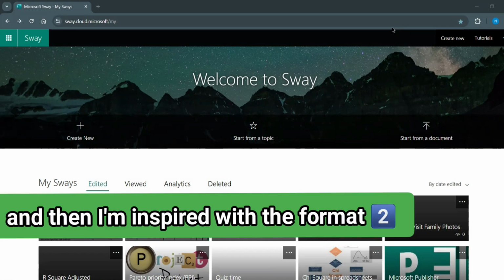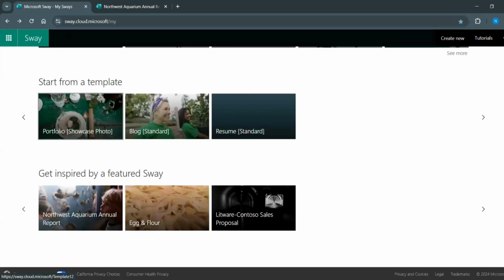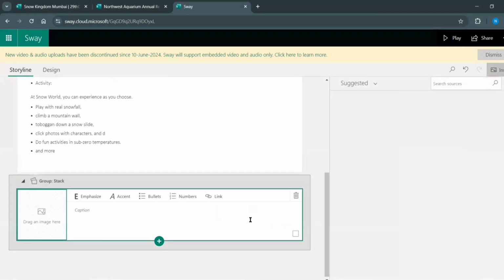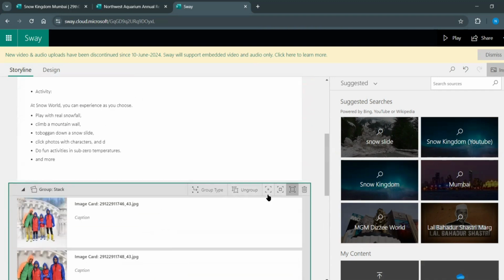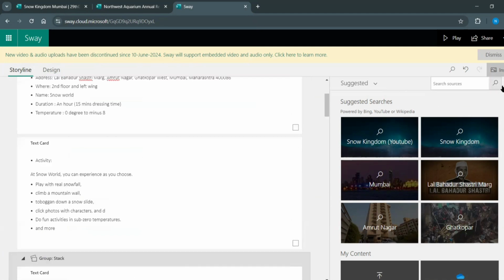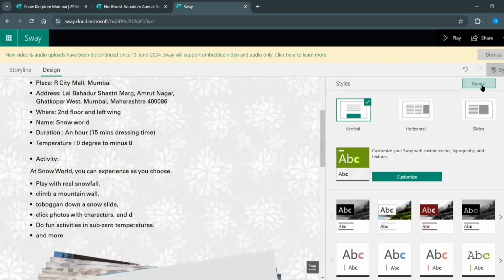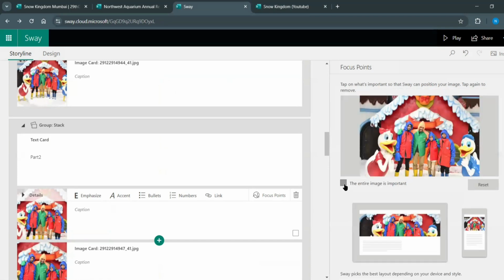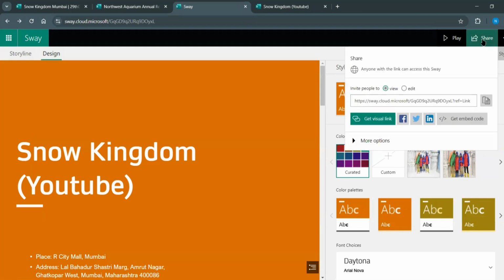How To Embed Multiple Images In MS Sway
Snow ❄ Kingdom memories in MS Sway
Chapters:
00:00 01:00 Introduction to MS Sway
01:01 01:47 What is MS Sway
01:48 03:12 Inspired format
03:13 12:54 How To Embed Multiple Images In MS Sway
12:55 15:00 How to share link 🔗
15:01 16:42 Automatically Update content